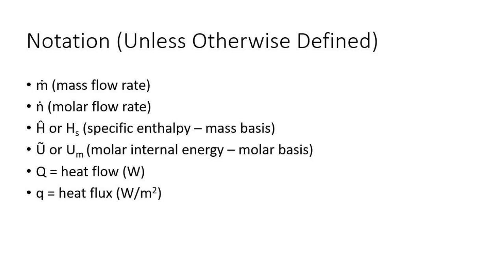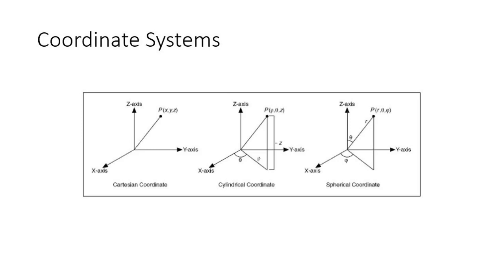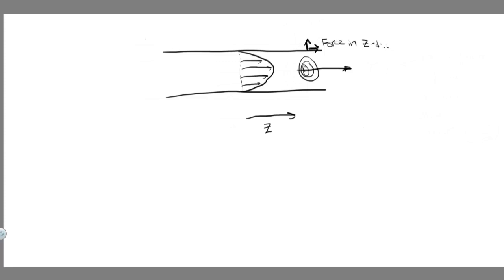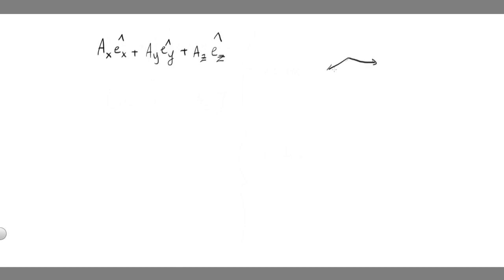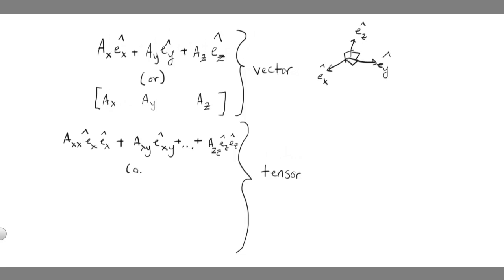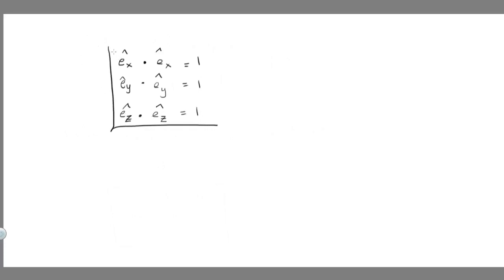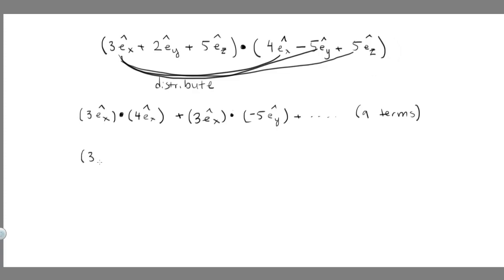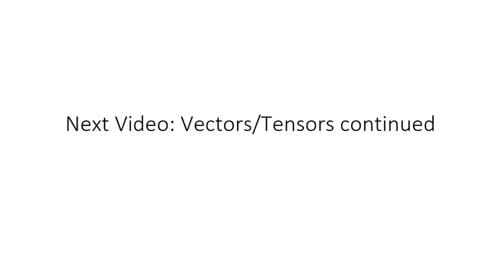Math in ChemE: Part 1 - Introduction to Vectors and Tensors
Welcome! This video, as well as the following videos, will introduce and/or review some common mathematics encountered throughout chemical engineering. Following are the time-stamps to help guide you through the video:

1:02 Notations
1:48 Coordinate systems
3:02 General review of vectors and tensors
8:50 Dot product between two vectors